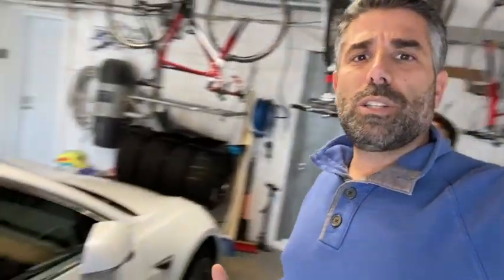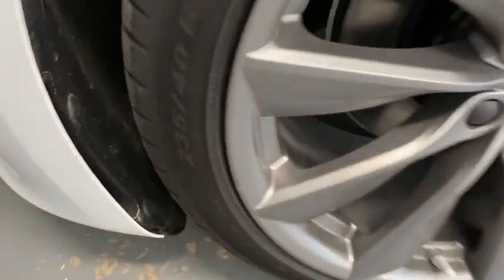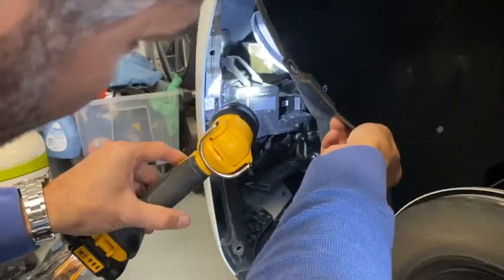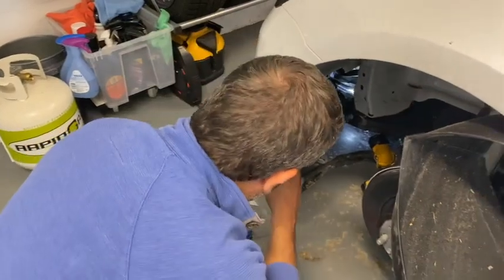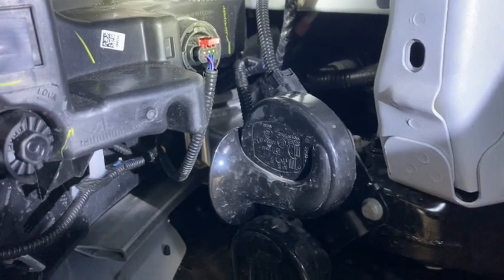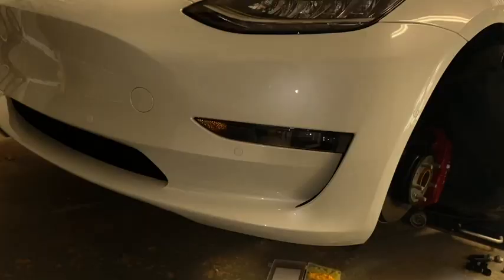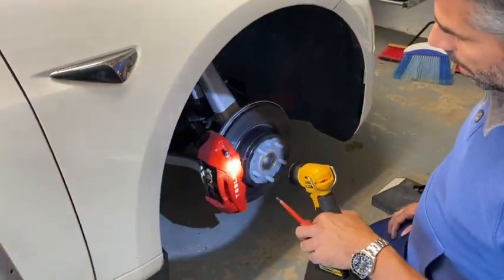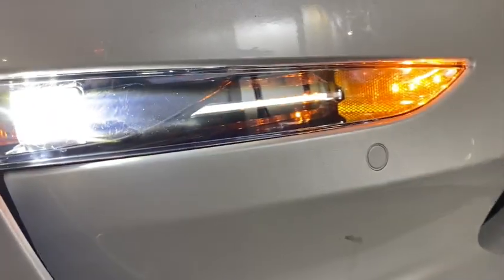Tesla Model 3 SR+ Fog Lights Installation Tutorial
This is a step by step installation tutorial on how to install new fog lights on the Tesla Model 3. Tesla Model 3 Standard Range Plus built in 2020 do not have working LED front strip & fog lights... you need to completely replace the full assembly with a unit that has these lights installed from the factory. I bought a used but in new condition set on eBay. This is a great mod to enhance your Tesla!